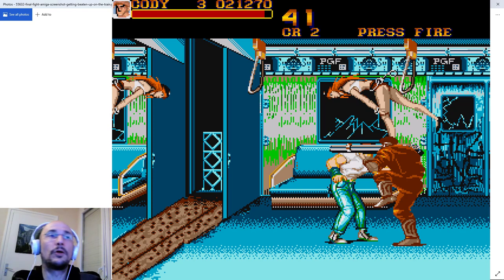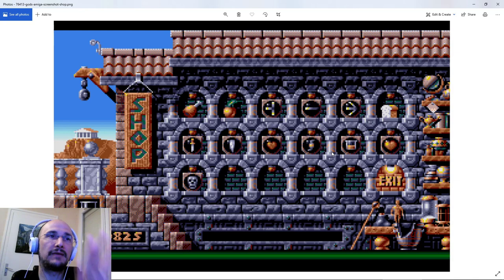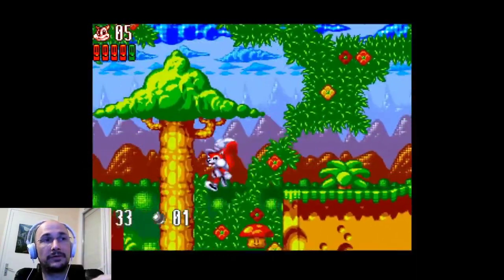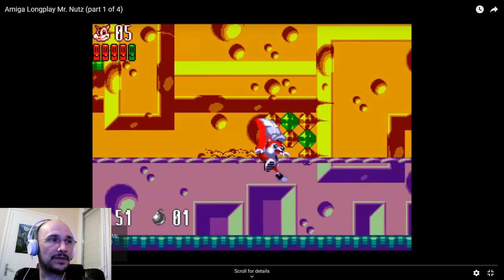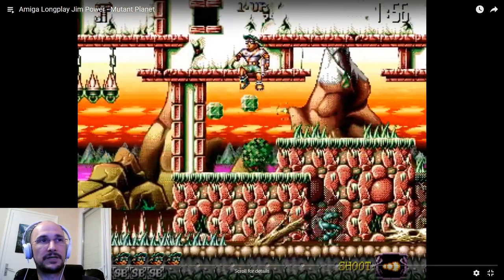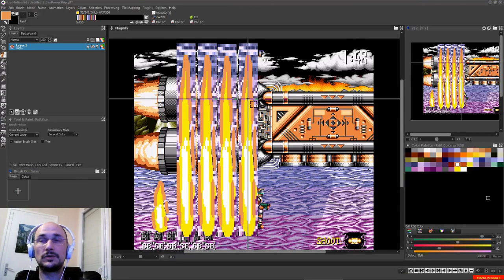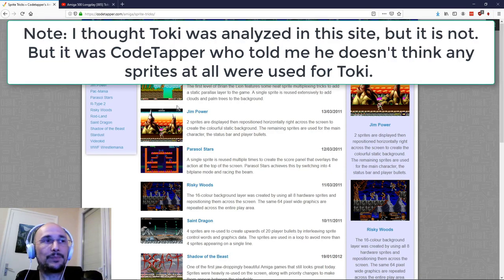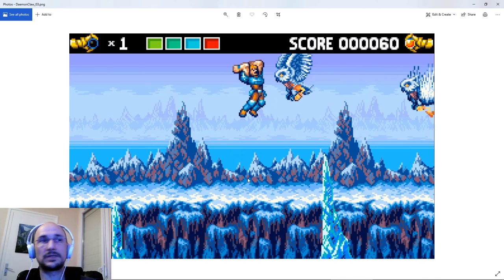Forensic Pixology Episode 4: Classic Amiga Computers Part 1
Two professional pixel artists discuss pixel art and the graphical abilities and constraints on the classic Amiga computer platform.

What game would you like to see us discuss next? (any game from the 8 or 16 bit era).